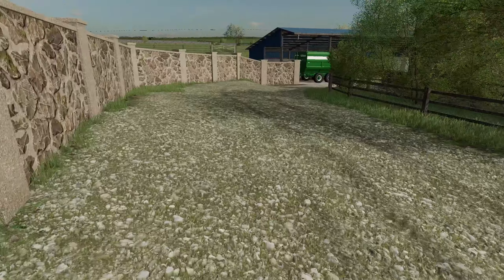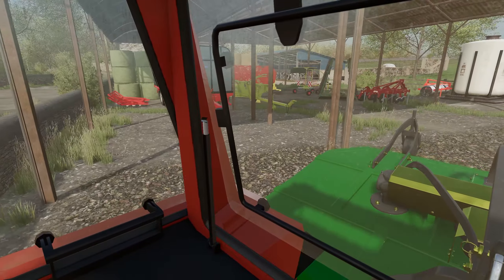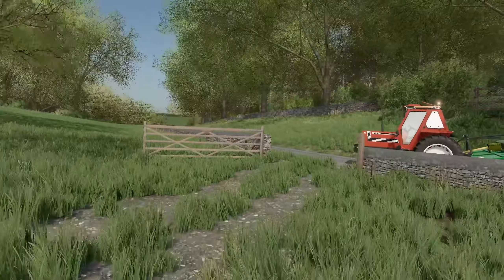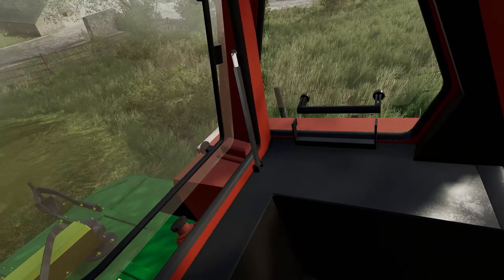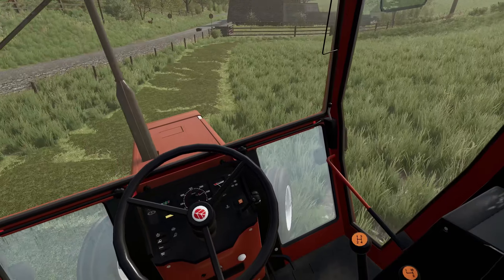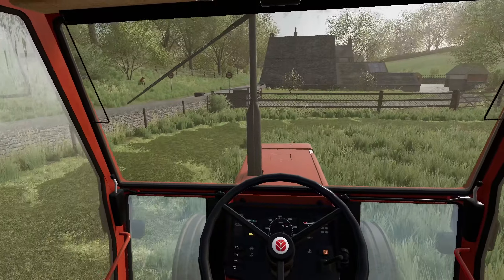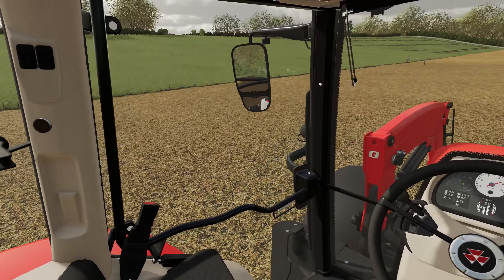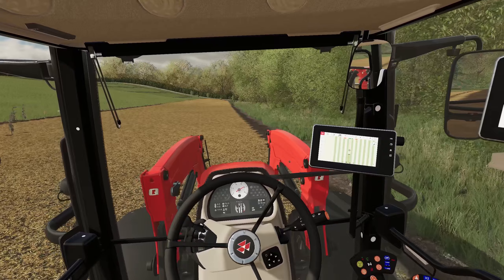The Tenant Farmer - Little 90's big day out! | Farming Simulator 22 Roleplay - Calmsden Farm #27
Welcome to The Tenant Farmer Roleplay Series. In this episode, we're helping out a neighbour in the village and warming up the Fiat '90 for its busy summer.

Hardware:
Hardware links: